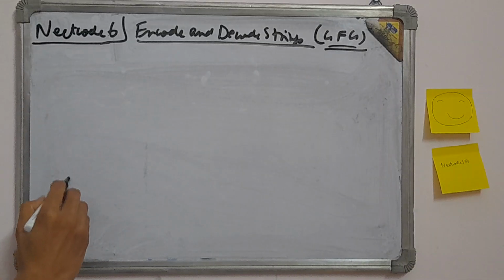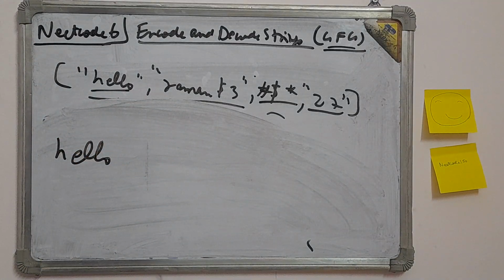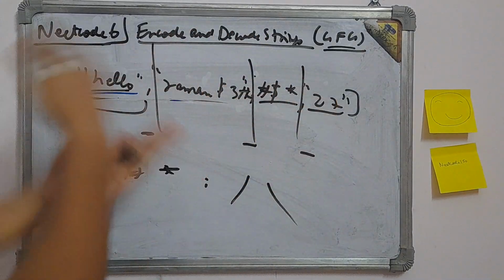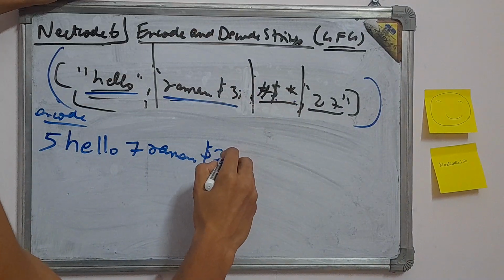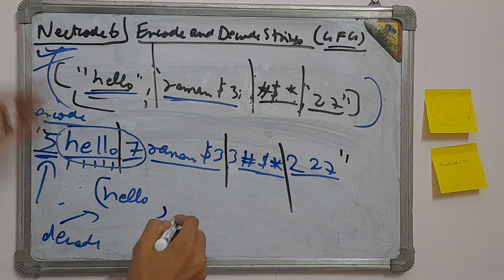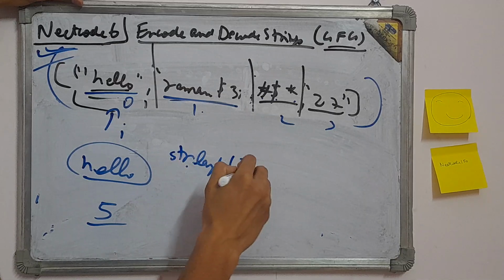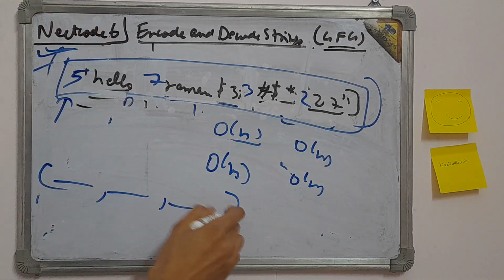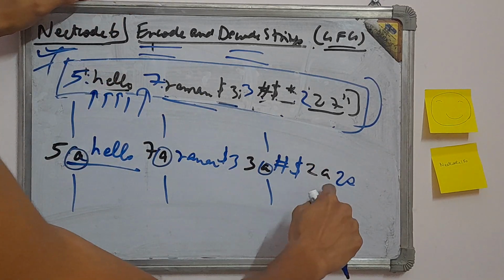NeetCode (6/150) | Encode and Decode Strings | LC 271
Problem: Encode and Decode Strings (LeetCode 271, GeeksForGeeks)

In this video, I explain the encoding approach to solve Encode and Decode Strings:

• Why simple delimiters can fail
• Length-Prefix Encoding Strategy
• How Decoding Works Step-by-Step